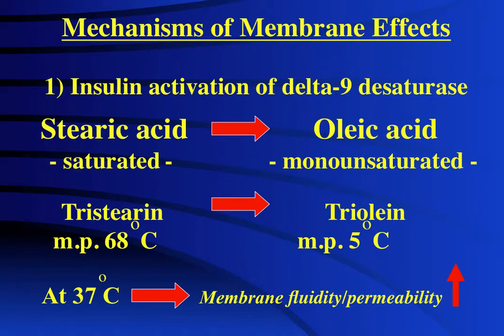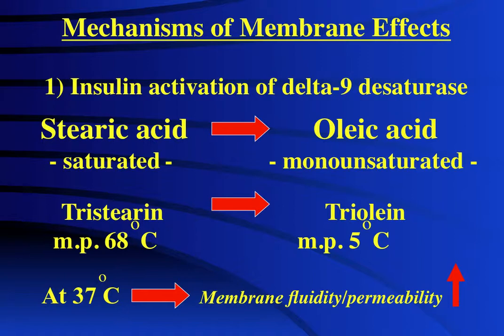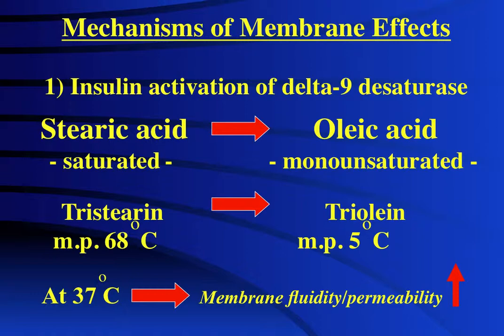9 IPT Membrane Effect